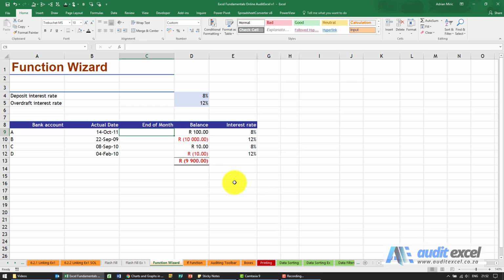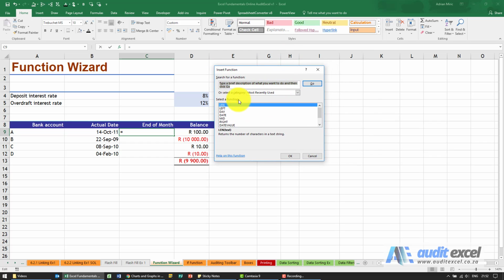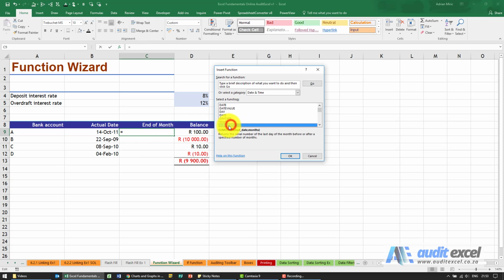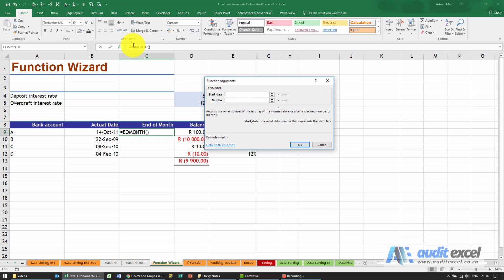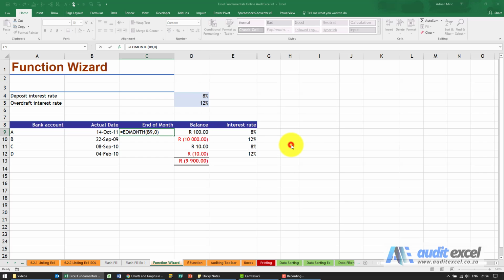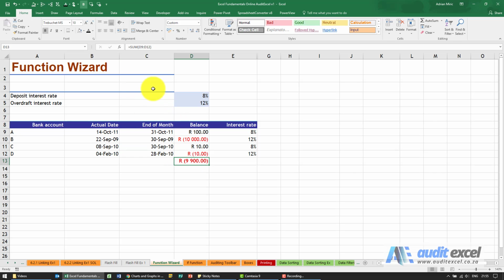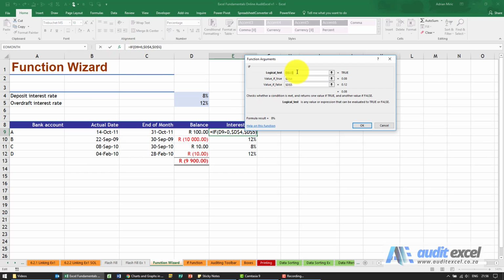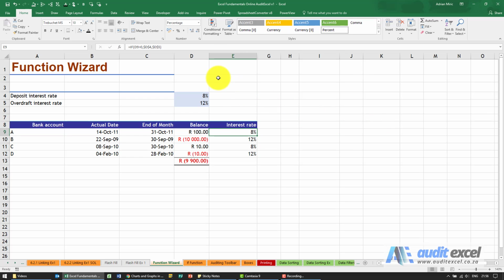Build Excel formula with wizard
A cheat tool in Excel that helps you build, understand and test functions you build in Excel cells.

⏲Time Stamps
00:00 Function wizard cheat tool for Excel functions
00:33 Find Excel functions that perform similar tasks (dates, text, lookups etc)
01:10 Function wizards explains what function does WITHOUT opening help files
01:28 Guided through the Excel function step by step
02:04 Test the Excel function BEFORE clicking enter
02:45 Use function wizard to understand existing functions